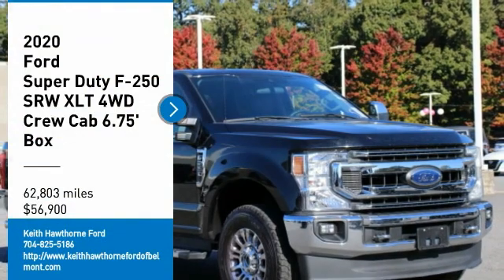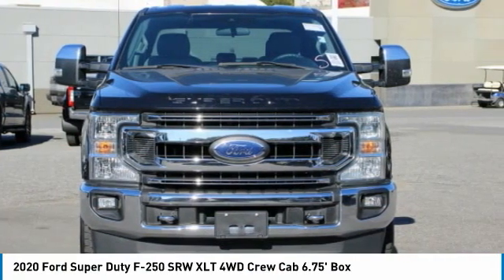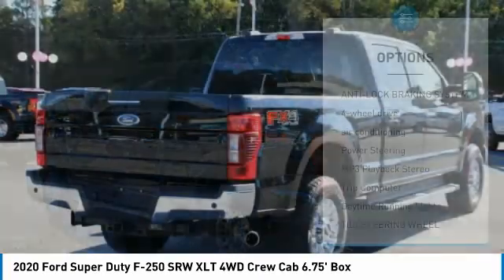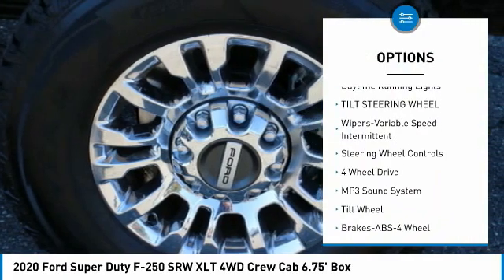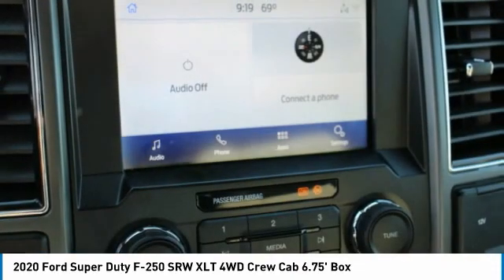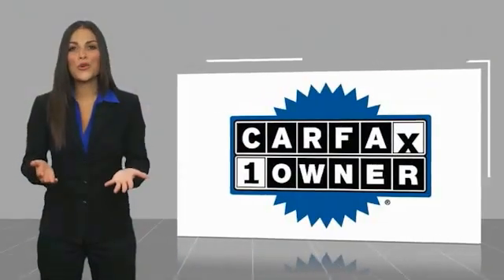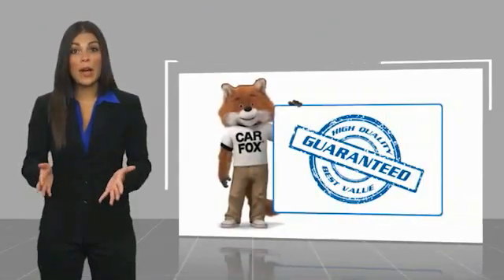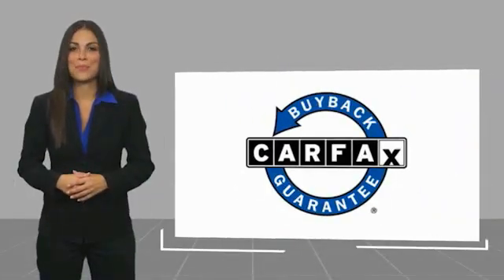2020 Ford Super Duty F-250 SRW P2938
2020 Ford Super Duty F-250 SRW XLT 4WD Crew Cab 6.75' Box

617 N. Main St.

CARFAX 1-Owner, Excellent Condition. XLT trim, Agate Black Metallic exterior and Medium Earth Gray interior. WAS $59,900. iPod/MP3 Input, Satellite Radio, Flex Fuel, Alloy Wheels, 4x4, Trailer Hitch, Back-Up Camera. KEY FEATURES INCLUDE: 4x4, Back-Up Camera, Flex Fuel, Satellite Radio, iPod/MP3 Input Ford XLT with Agate Black Metallic exterior and Medium Earth Gray interior features a 8 Cylinder Engine with 385 HP at 5750 RPM*. Serviced here, Non-Smoker vehicle EXCELLENT VALUE: Reduced from $59,900. BUY WITH CONFIDENCE: CARFAX 1-Owner WHO WE ARE: What Does Keith Hawthorne Ford Offer Drivers from Belmont, Charlotte, Gastonia, Shelby, Hickory, Mount Holly, NC, and Fort Mill, SC? Truly Exceptional Customer Service from Every Angle and most importantly the Keith Hawthorne Advantage on all new vehicles and certain used vehicles. Pricing analysis performed on 10/6/2022. Horsepower calculations based on trim engine configuration. Please confirm the accuracy of the included equipment by calling us prior to purchase.